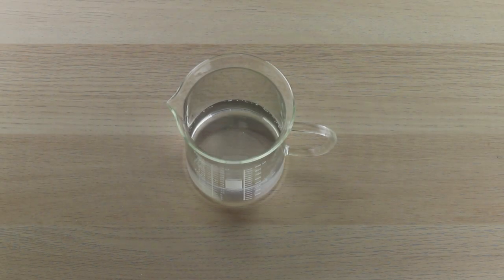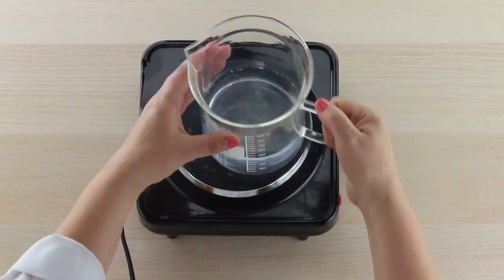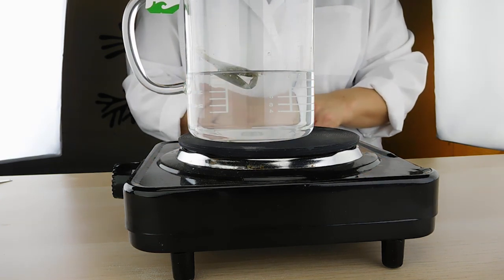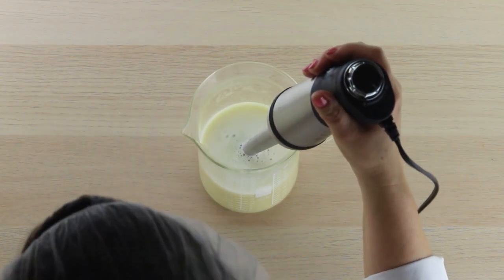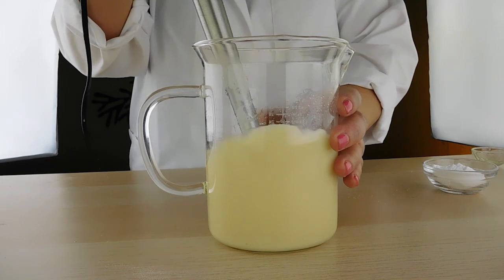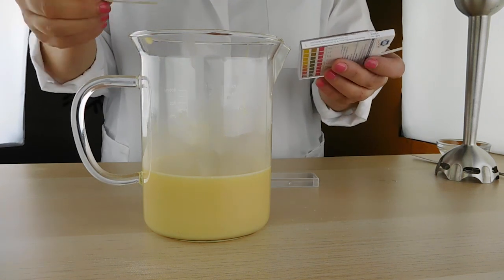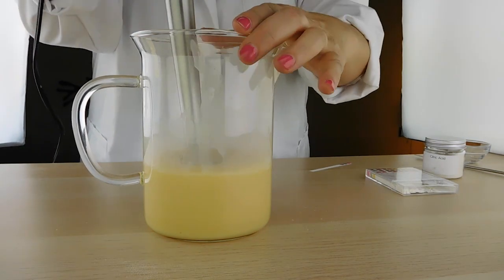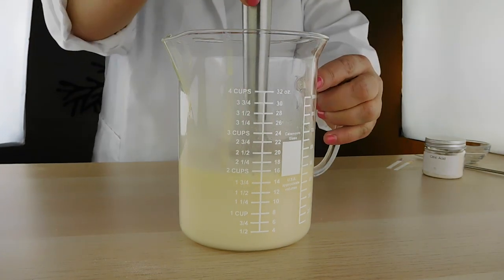Argireline Eye Creme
The delicate skin around the eyes needs extra attention as we age to keep us looking our best. This eye gel harnesses the power of Argirlene Pepetides, Retinol (Vitamin A), and Niacinamide (Vitamin B3) to keep the eye area looking youthful and smooth!

• Stick Blender
• Measuring cups, spoons and/or scale
• Hot plate or stove top

Difficulty Level: Beginner
Total time to make: 1 hour
Yield: 1 lb (16 oz)
Suggested packaging: 1 oz jar
Suggested pricing: $30 - $40

Ingredients
• 1 ¾ Cup Cucumber Distillate or Deionized water
• 1 Peppermint Tea Bag
• 3 Tbsp Argireline Peptide Solution NP
• ¾ Tsp Retinol (Vitamin A Palmitate)
• ¼ Tsp Niacinamide (Vitamin B3)
• ⅛ Tsp Potassium Sorbate Powder (Preservative)
• 1½ Tbsp Hyaluronic Acid Powder (Humectant/Gelling Agent)
• 1¾   Tsp Phenoxyethanol (Preservative)
• ½ Tsp Tetrasodium Glutamate Diacetate (Preservative)

Directions
1. Pour cucumber distillate or Deionized water into stove top safe pot or beaker and add 1 peppermint tea bag. Other tea will work fine, however, be aware that the gel will be the same color as the tea you make. Heat to 150F and let steep for 10 minutes.
2. Remove tea bag and add all remaining ingredients EXCEPT for the hyaluronic acid. Mix well.
3. Take your stick blender and slowly sprinkle the hyaluronic acid into the cucumber water mixture. As you sprinkle, the gel will begin to form.
4. Test the pH of your eye gel. It should be between 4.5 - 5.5. Please see our video on how to test pH if you need further instruction on how to measure and adjust pH. It is expected that this gel will have a higher pH so you can use citric acid to adjust the pH down to 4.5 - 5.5.

Usage
Apply gently around the eye area 1-2 times daily. Follow with oil or heavy moisturizer

Please note that this formula has not been challenge tested for preservation efficacy. If you use this formula for market sales, it is up to you to ensure the safety of the product.

Happy Making,
Essential Customer Care Team